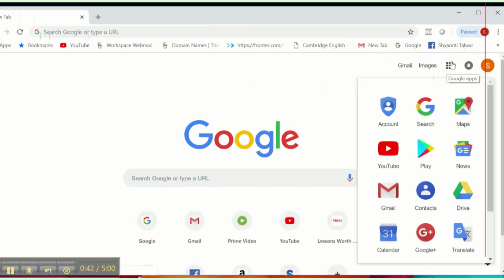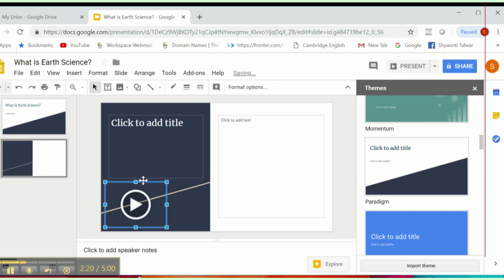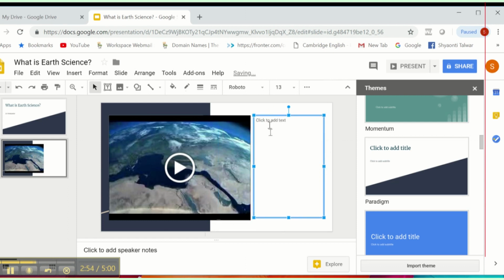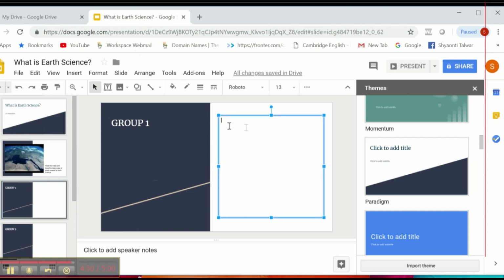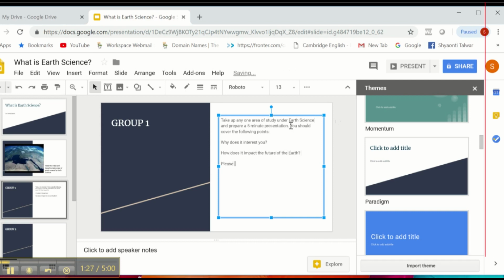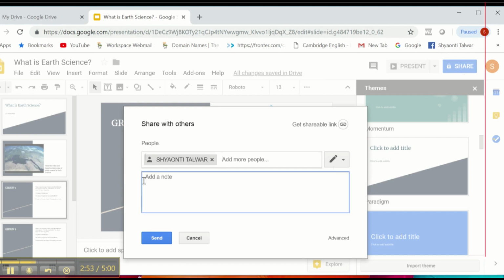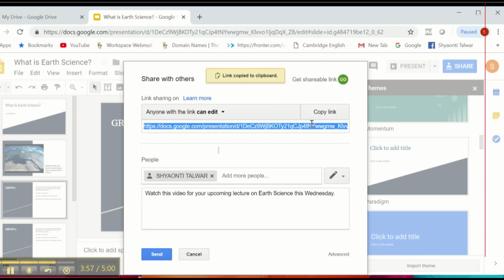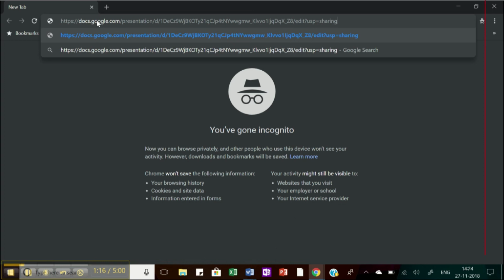Blended Learning Tools 1 - Google Slides - Dr Shyaonti Talwar